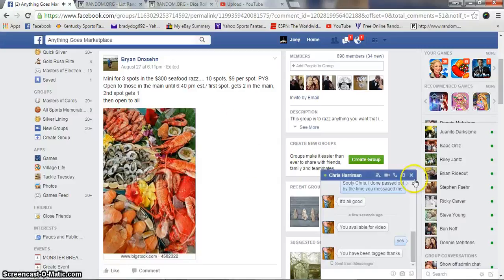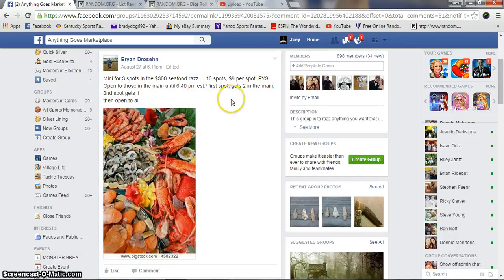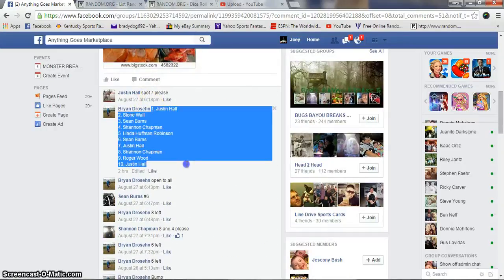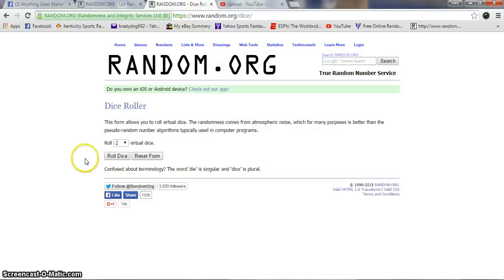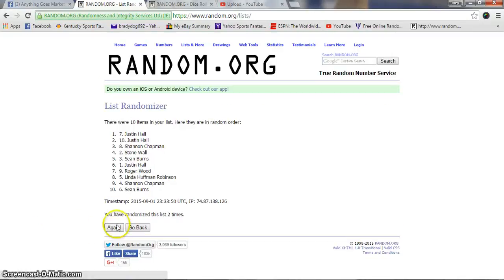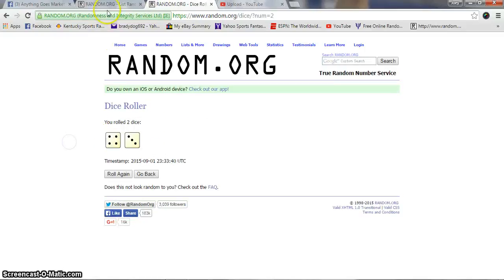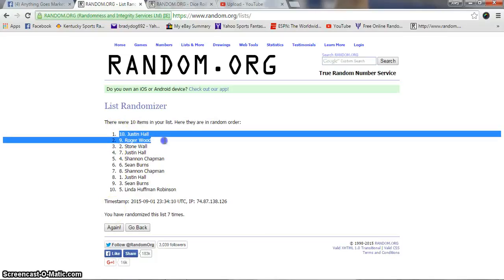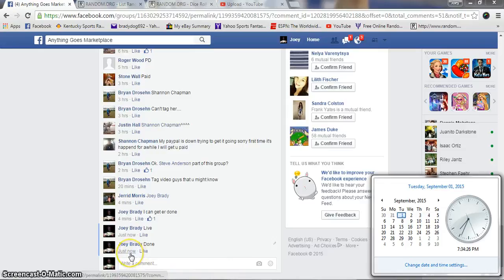Bryans Seafood mini